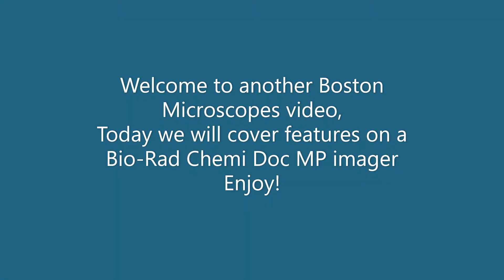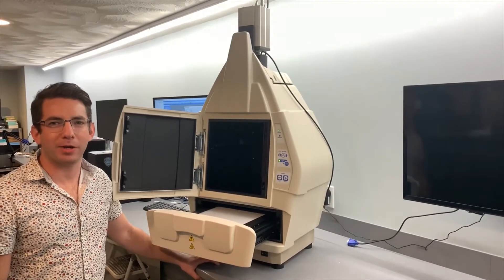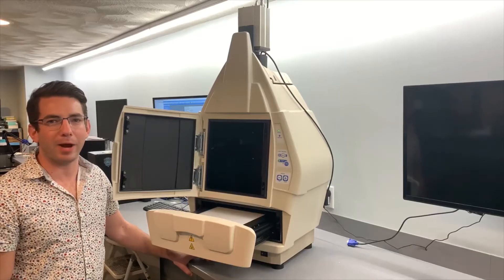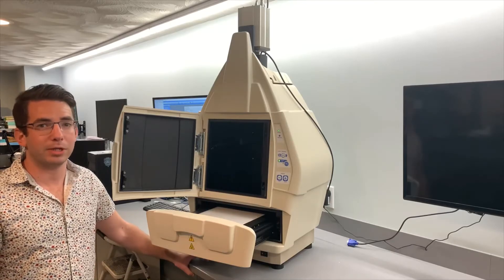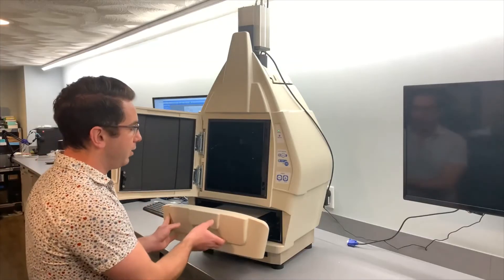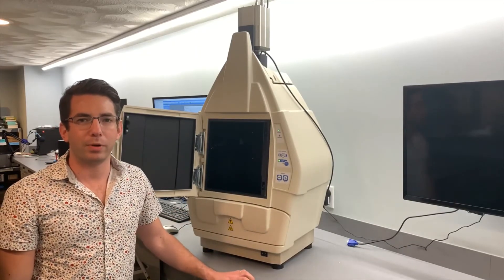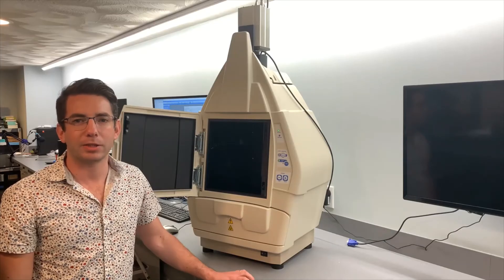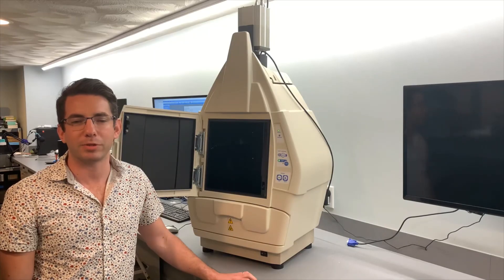BIO-RAD Chemi doc MP imager overview!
In this technical video we will be showing you some awesome features the Chemidoc MP has to offer.

Also leave a comment on what topics you'd like to see next.

***Please feel free to reach us by email at or check out our selection of new and used microscopes an accessories @ Bostonmicroscopes.com